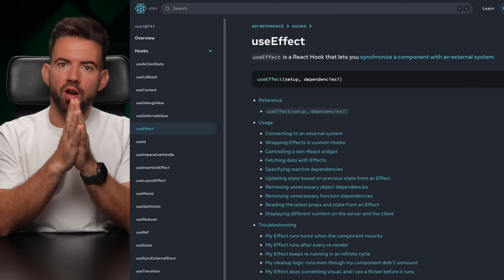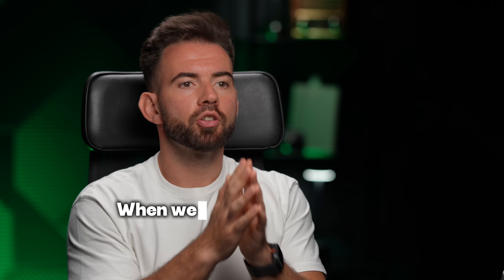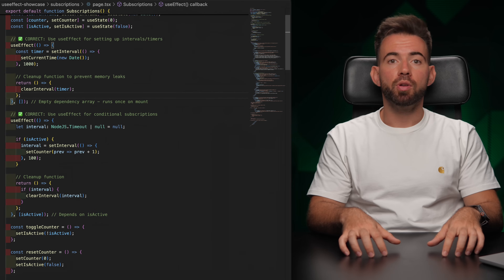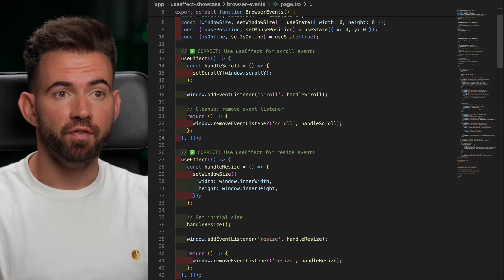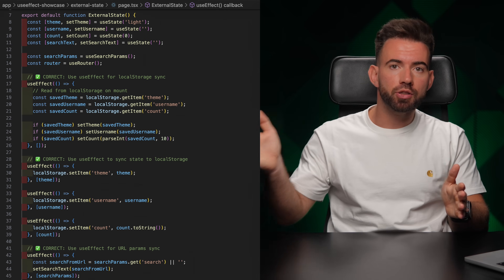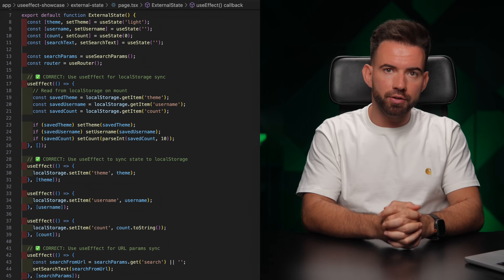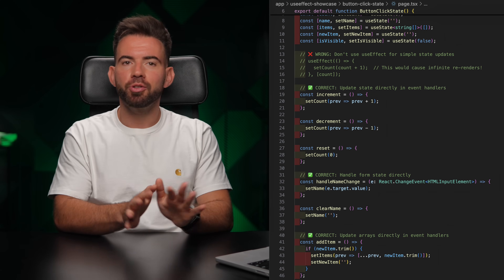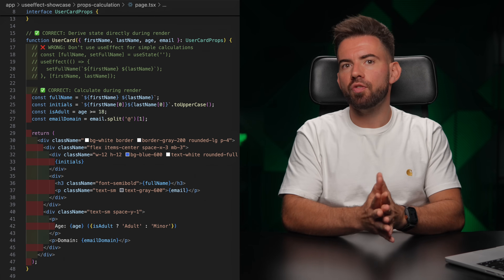The Developer Show - S1E13 - Mastering useEffect: The dos and don’ts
Welcome back to The Developer Show!

useEffect is one of the most powerful hooks in React, but also one of the most misused.

In this episode, we'll discuss when we actually need it… and when it’s just making our code harder to read.

If you’ve ever wondered why your useEffect feels off, this one’s for you.

🧠 Curious about what’s new in React 19 and Next.js 15?

✅ New episodes every second week
🎯 Dev tips, career advice, and real-world workflows

This is The Developer Show.